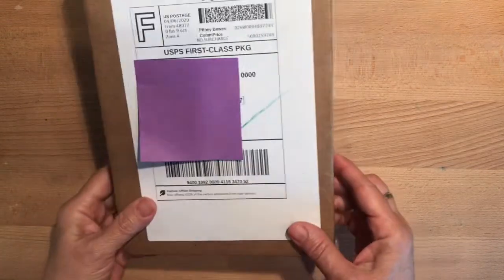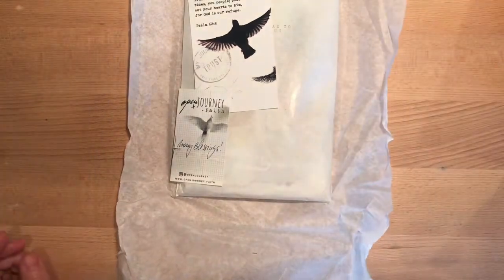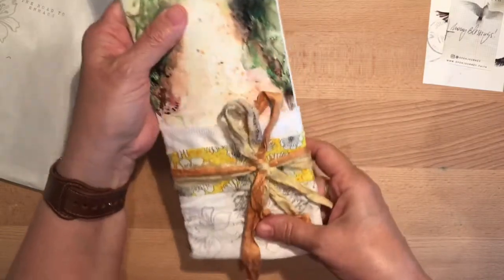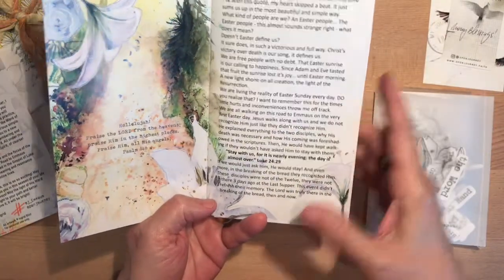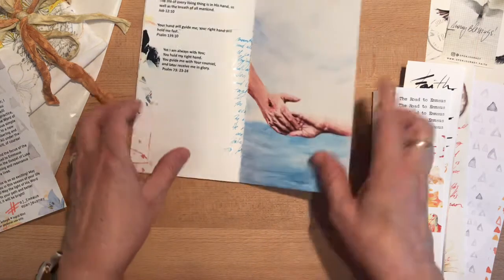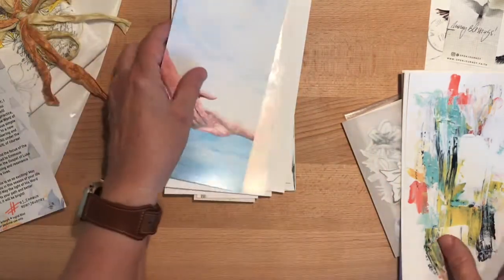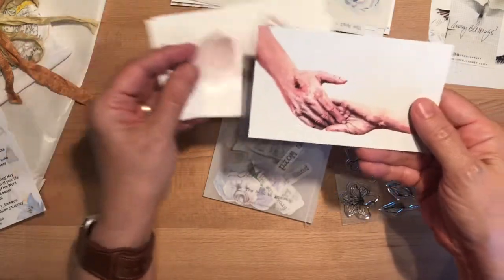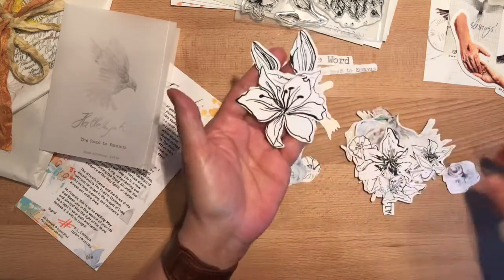The Road to Emmaus Journal kit unboxing!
This is an absolutely beautiful journal kit with exquisite artwork done by Ingrid Blixt of Open Journey. I’m going to start on it right away! I will definitely be keeping up with what she created because her  style really resonates with me.